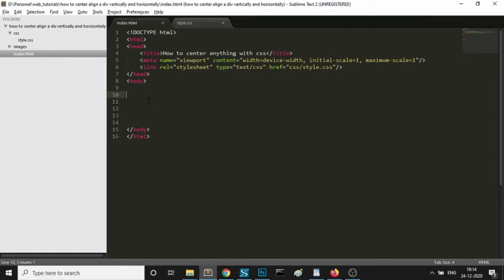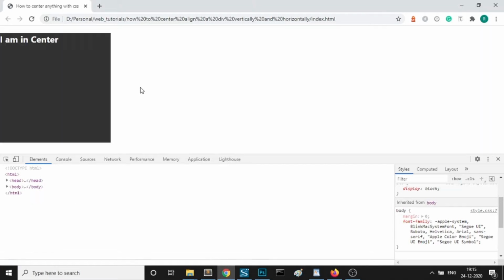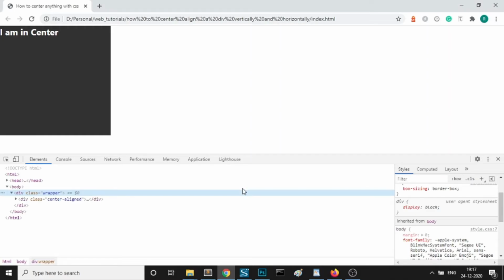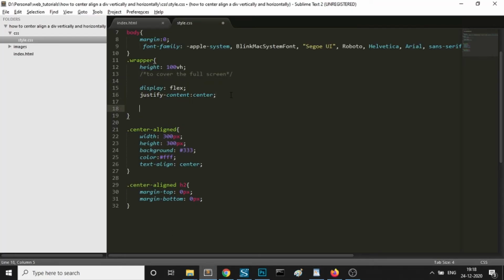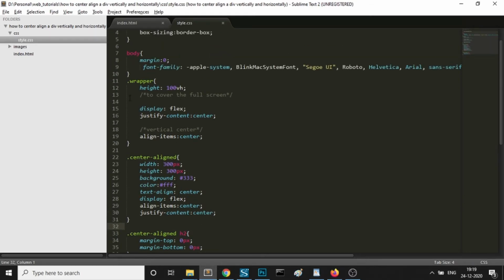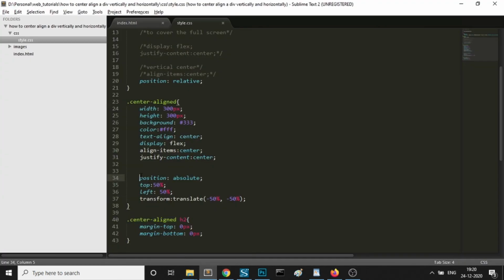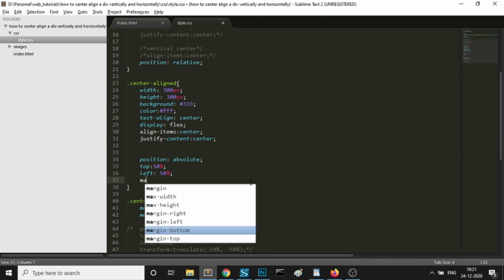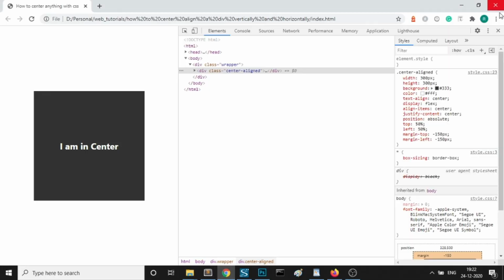How to Center Div | Text vertically & Horizontally with CSS and CSS3 | 3 ways to center align a Div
Hi,

In this Tutorial, we will learn 3 ways to center align a div, text or any HTML element with CSS and CSS3.
We will prefer to use either display : flex or Transform property so that it will be feasible to every screen sizes.
Do watch the Video. I hope this video will be helpful for you, Please let us know in our comment section.

How to Center  Div, Text vertically & Horizontally with CSS and CSS3